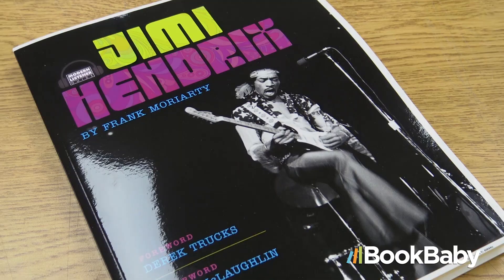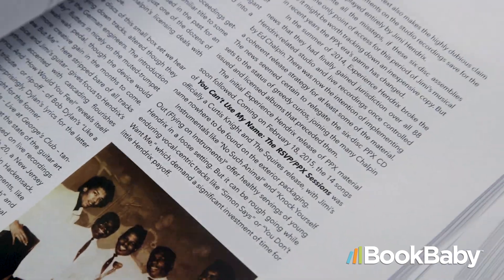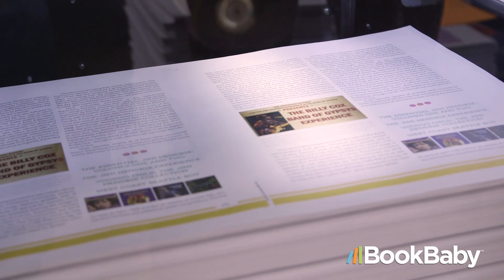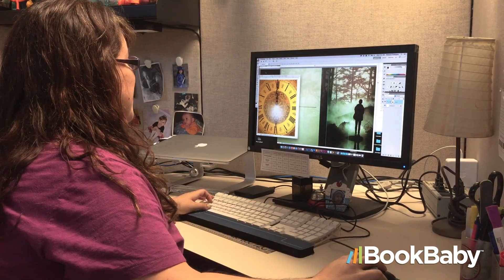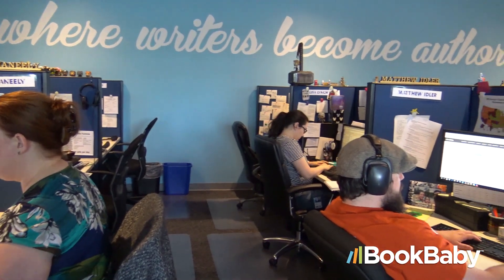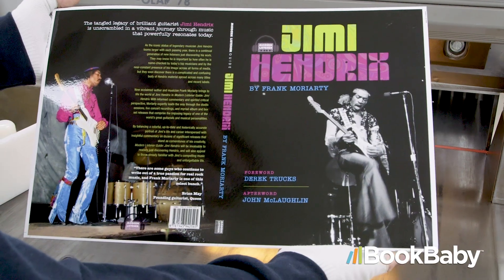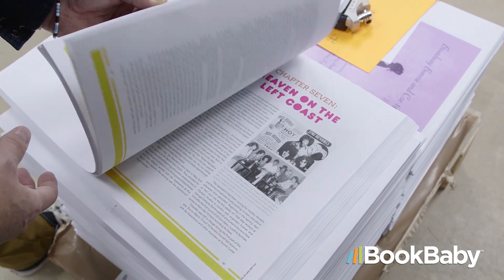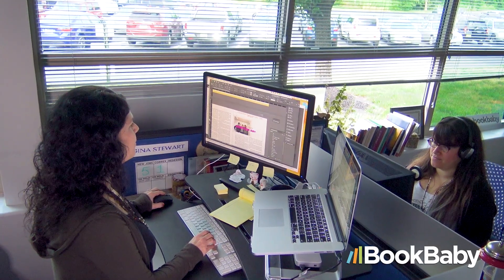Book Production And The Self-Published Author - Frank Moriarty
– In this video we look at the book production process for "Modern Listener Guide: Jimi Hendrix" by self-published author and musician Frank Moriarty.

"Modern Listener Guide: Jimi Hendrix" is a beautiful full color book filled with images and interesting facts about a legend and his music.

We offer printed books, eBooks and eBook file conversion, gorgeous cover design, BookBaby Editing Services, Print On Demand services and worldwide distribution. We offer everything indie authors or pros alike need to get their book for sale in the biggest bookstores in the world. Once we print and convert your book to an eBook format, your book will be available for sale online at Amazon, iBooks, Kobo, Flipkart, Powell's Books, Barnes & Noble, booksamillion.com and more! Your title(s) will be available for ordering through the largest book distribution network in the world including Ingram, Baker & Taylor, NACSCORP, Espresso Book Machine, Book-a-Zine, Christian Book Distributors, Diamond Comic, BPDI plus 50+ others. Readers around the world can purchase your books in both digital eBook and printed book formats while you track the sales through your own accounting dashboard. And all of your rights remain with you!

Ready to self-publish a book? All we need to get started is your finished manuscript and your vision. Let’s get started today!

BookBaby offers one of the best satisfaction guarantees in the industry! Buy with the highest confidence knowing that your eBook or printed books will be produced to your complete satisfaction